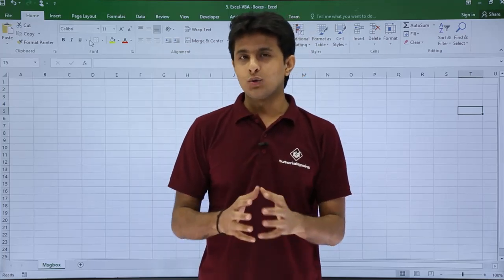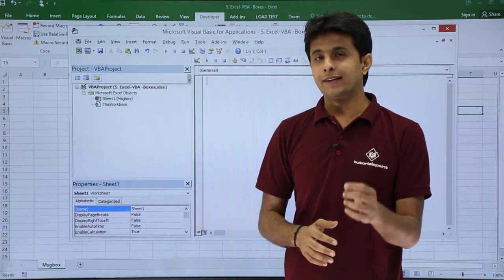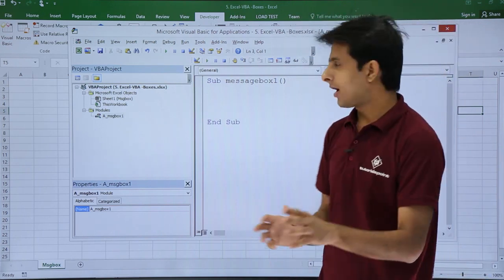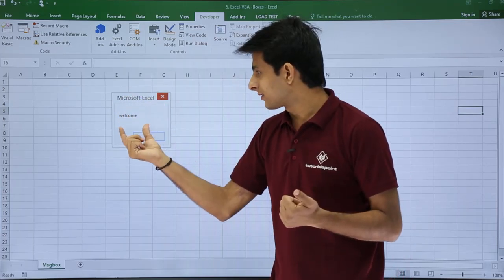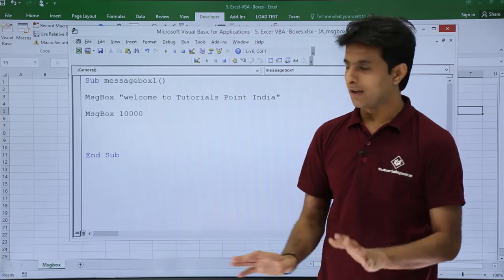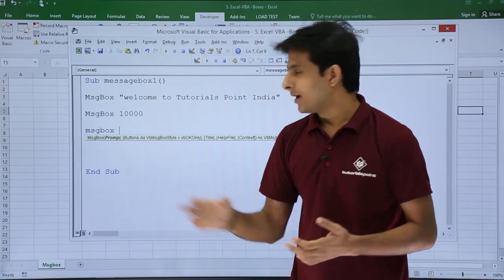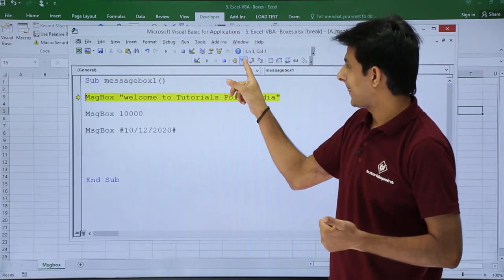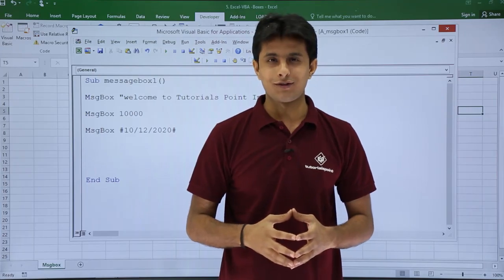Excel VBA - Message Box 1